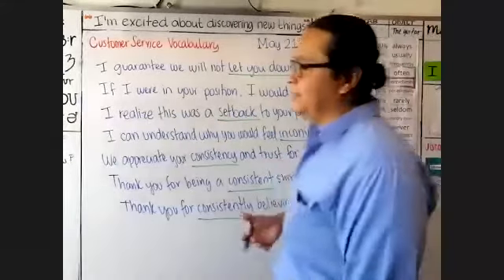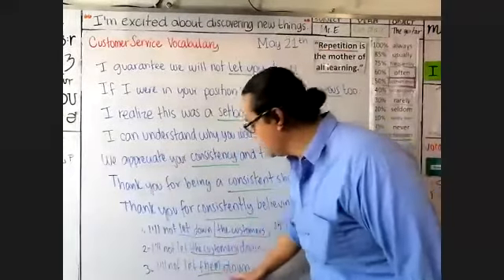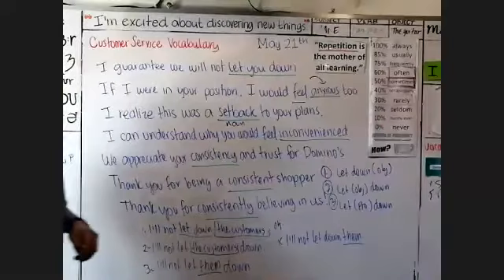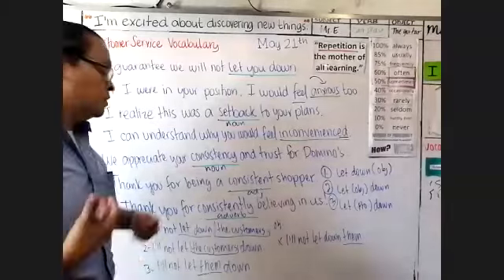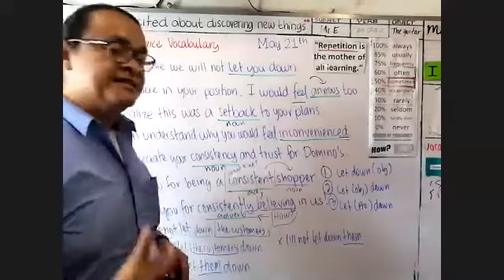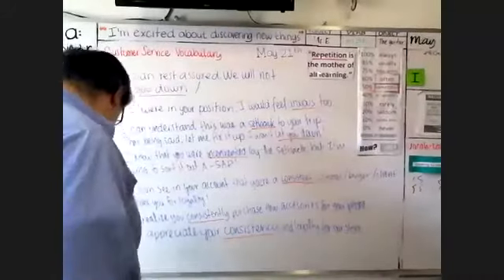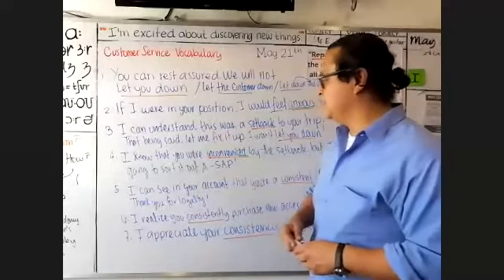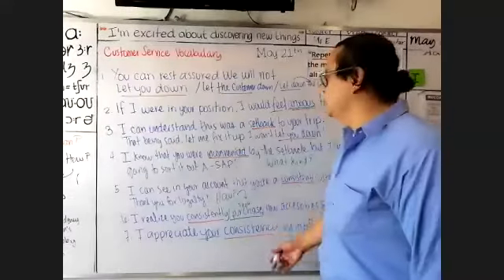🆙 BOOST UP 🆙 CUSTOMER SERVICE VOCABULARY LET DOWN, ANXIOUS, SETBACK, INCONVENIENCED, CONSISTENCY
‼️STOP SOUNDING LIKE 💩💩💩 ON THE PHONES 📞 AND 🆙 BOOST UP 🆙 🔥 YOUR CUSTOMER SERVICE VOCABULARY‼️

👨‍🏫 VOCABULARY:

▪ let down
▪ anxious
▪ setback
▪ inconvenienced
▪ consistency / consistent / consistently

➢ Soft Skills: Acknowledgement/Empathy

🏃‍♂️ ACT NOW!!! JOIN OUR TRAINING THIS MONTH!!!

✔️Trainees need to be disciplined, committed and be open to feedback!